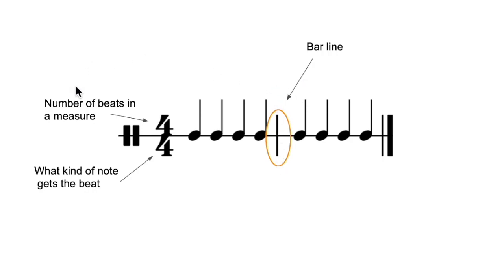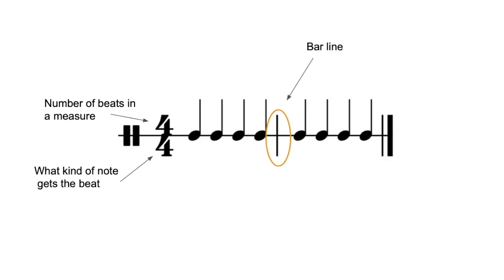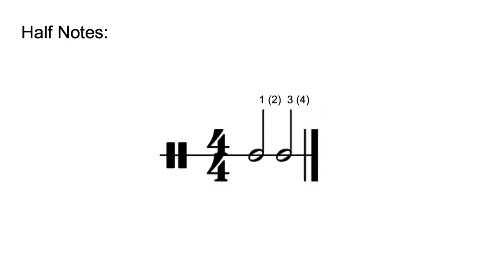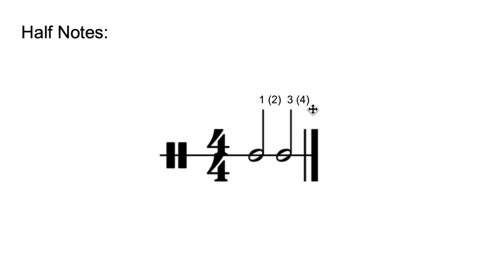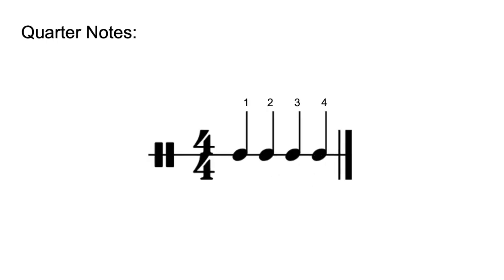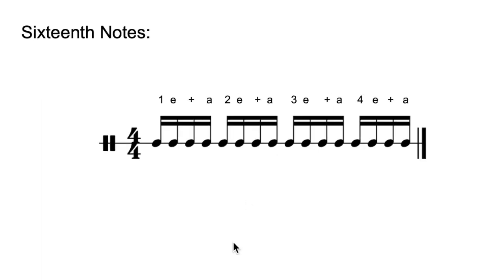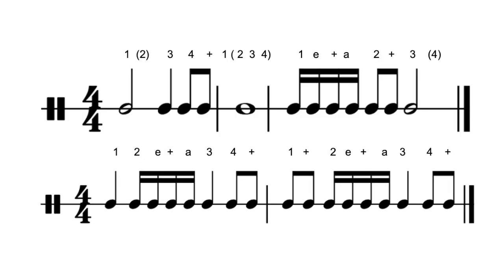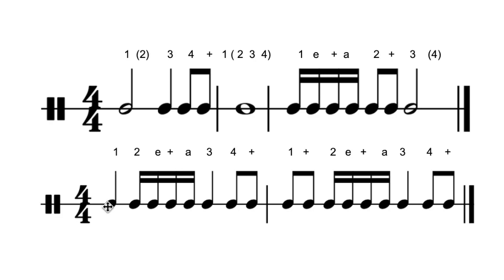Rhythm with Megan